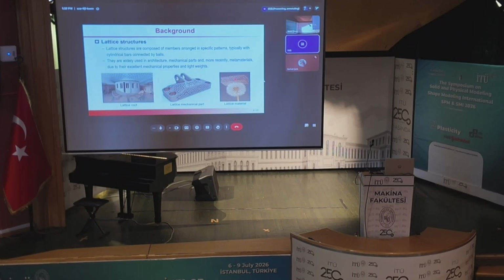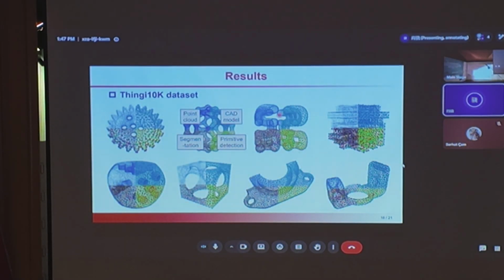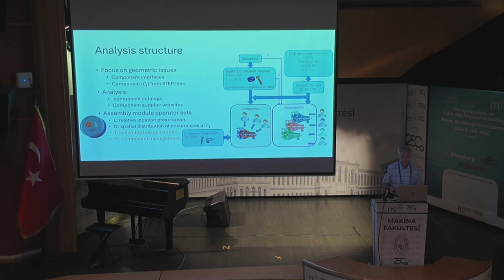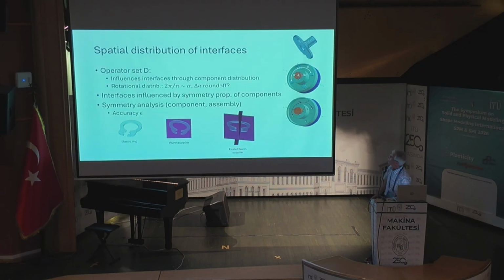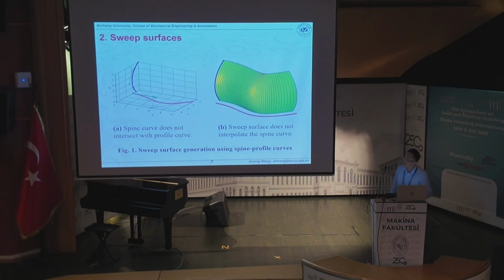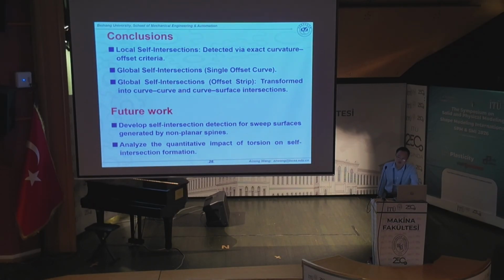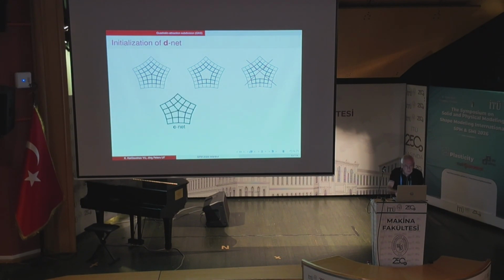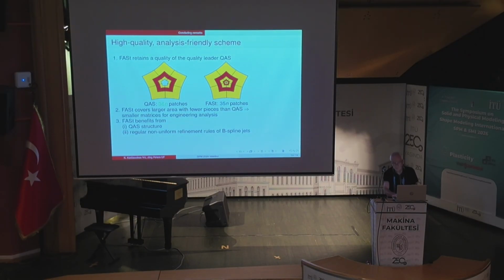SPM - Session 5: CAD and Geometric Modeling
Session Chair: Xiaohu Guo

CAD model reconstruction of spherical-jointed lattice structures from point clouds with discrete planar convex hulls (CAD)Online
Bohan Zhang, Xiao Xiao, Mulin Yu, Chunjiang Wang, Zhiyuan Tang and Xiangdong Sun

A structured analysis of CAD assembly model interfaces for their enhanced computerized processing (CAD)
Jean-Claude Léon, Flavien Boussuge, Franca Giannini, Marina Monti, Katia Lupinetti, Brigida Bonino, Jean-Philippe Pernot and Roberto Raffaeli

Self-intersection detection algorithm of sweep surfaces based on geometric features of spine curves (CAD)
Chuan He, Aizeng Wang and Gang Zhao

Fast bi-3 Quadratic-Attraction Subdivision
Kestutis Karciauskas and Jorg Peters